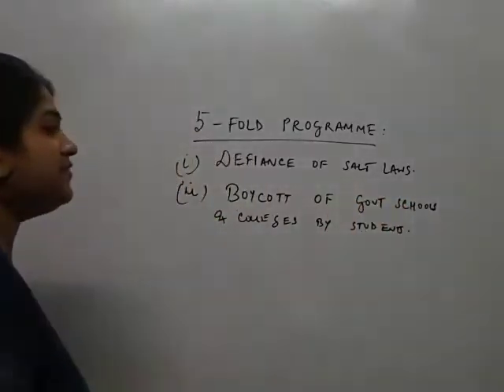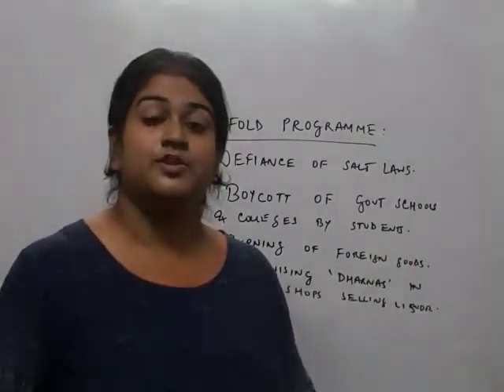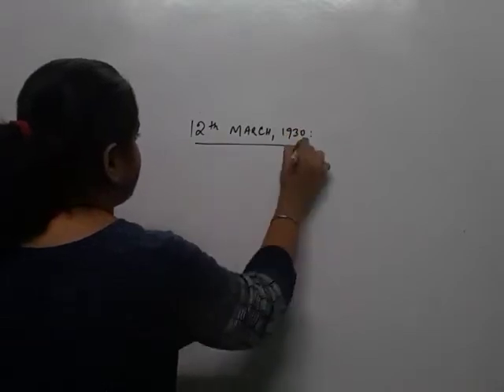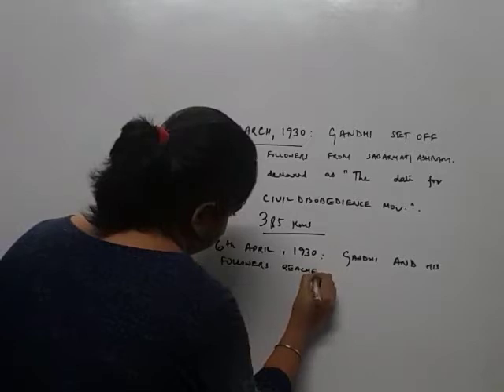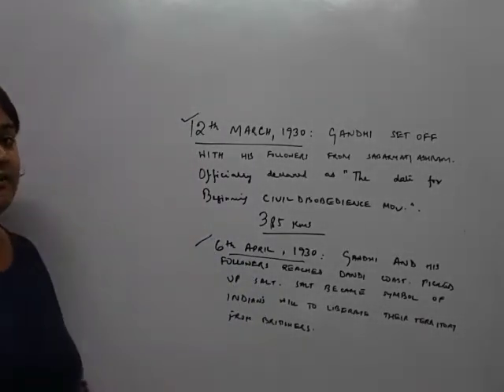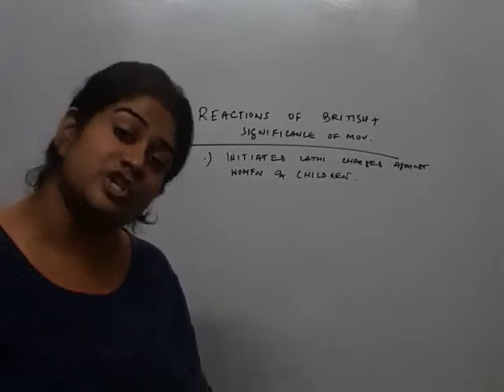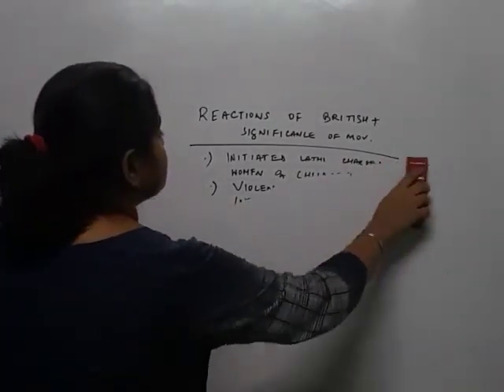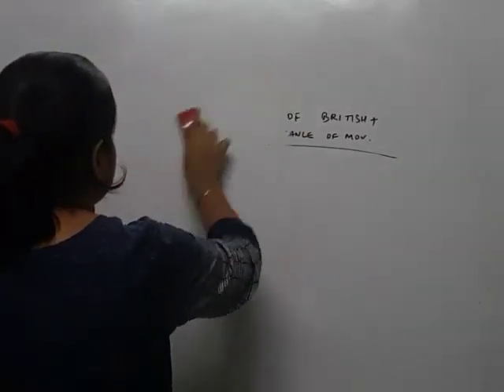CIVIL DISOBEDIENCE MOVEMENT. 5-FOLD PROGRAMME FULL AND DETAILED EXPLANATION. PREPARE FOR EXAMS.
# Indian History # Boycott # Defiance # Actions of British Significance # Detailed Explanation # Full Preparation # Civil Disobedience # Violence # Indian Programme.

PAST YEAR SOLVED +SAMPLE PAPERS/TRICKS/MCQ/SHORT CUT/VIDEO LECTURES/LIVE + ONLINE CLASSES.

Civil disobedience is the active, professed refusal of a citizen to obey certain laws, demands, orders or commands of a government. By some definitions[specify], civil disobedience has to be nonviolent to be called 'civil'. Hence, civil disobedience is sometimes equated with peaceful protests or nonviolent resistance.

Henry David Thoreau popularized the term in the US with his essay Civil Disobedience, although the concept itself has been practiced longer before. It has inspired Mahatma Gandhi in his protests for Indian independence against the British Raj; and Martin Luther King Jr.'s peaceful protests during the civil rights movement in the US. Although civil disobedience is considered to be an expression of contempt for law, King regarded civil disobedience to be a display and practice of reverence for law: "Any man who breaks a law that conscience tells him is unjust and willingly accepts the penalty by staying in jail to arouse the conscience of the community on the injustice of the law is at that moment expressing the very highest respect for the law."